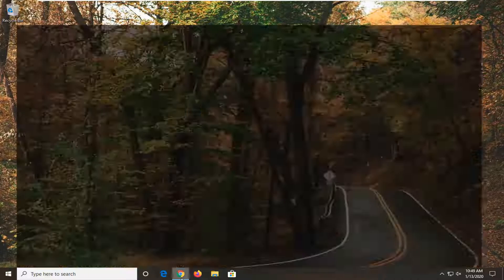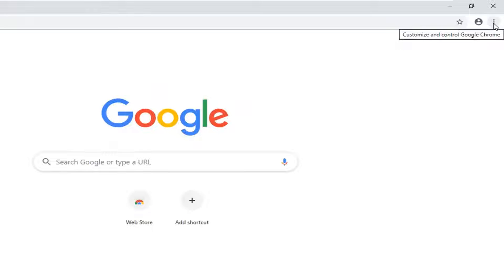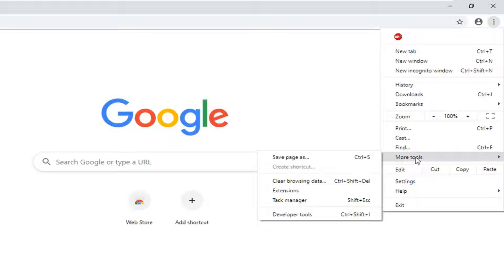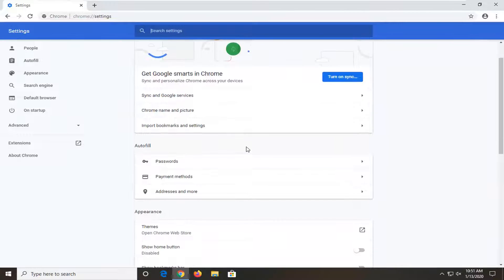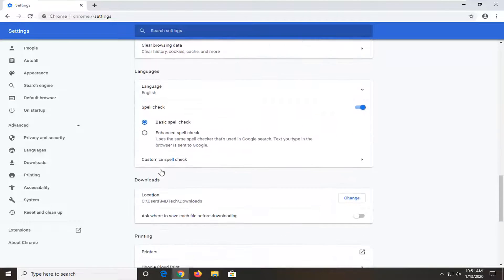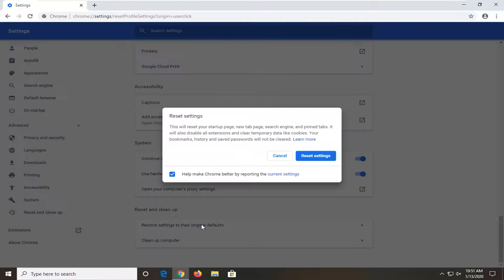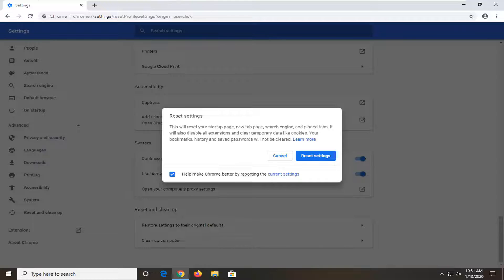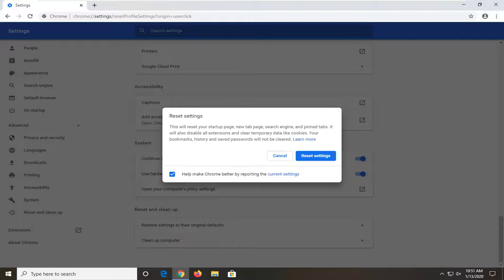Google Chrome “Managed by Your Organization” Message FIX In Windows 10/8/7 [Tutorial]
Google Chrome says it’s “managed by your organization” if system policies are controlling some Chrome browser settings. This can occur if you’re using a Chromebook, PC, or Mac that your organization controls—but other applications on your computer can set policies, too.

What Is Management in Chrome?
Management is a feature that lets administrators control Chrome browser settings. If you use a Chromebook or just the Chrome browser on a workplace computer, your employer can set hundreds of policies that control how Chrome functions.

If you are using Google Chrome web browser and suddenly Chrome started showing "Your browser is managed by your organization" message to you, this tutorial will help you in fixing the issue and getting rid of this error message.

For example, an organization can use policies to set a homepage you can’t change, control whether you can print, or even blacklist specific web addresses. On a Chromebook, policies can control everything from the screen lock delay to which USB devices can be accessed from web apps. Organizations can force-install Chrome browser extensions via policy, too.

Chrome isn’t the only application that can be managed in this way. For example, admins can manage Windows itself by using group policy and even iPhones by using mobile device management (MDM) software.